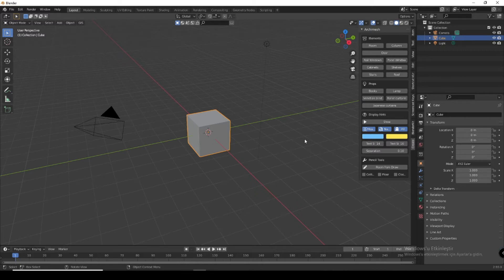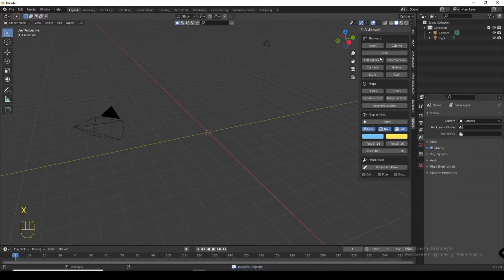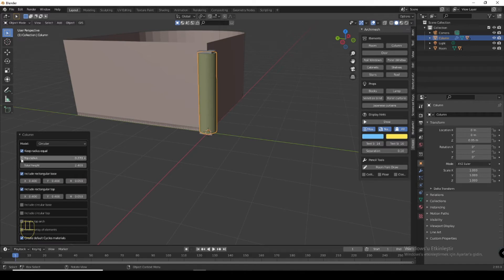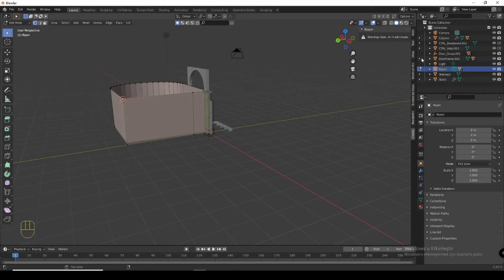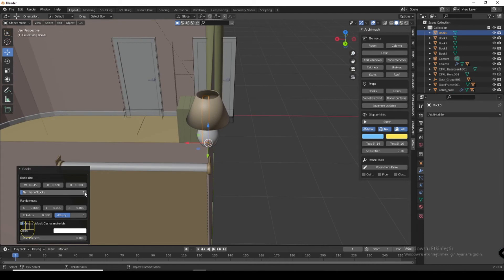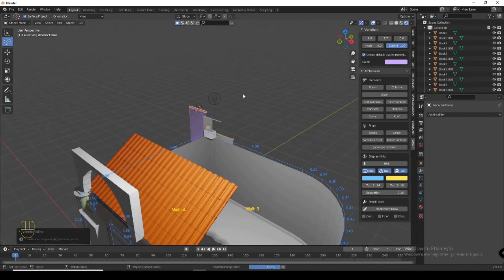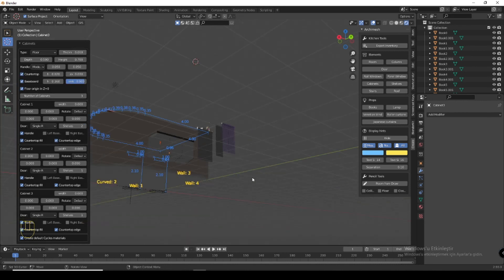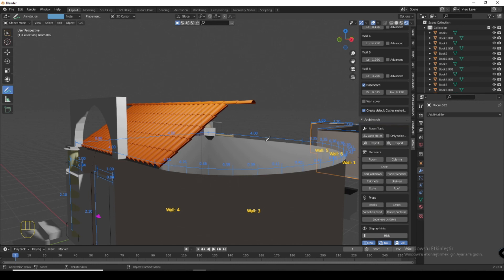Blender 2.9 How to use Blender to make Architecture Archimesh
In this video I want to show you how to use Blender 2.9 to make architecture with Archimesh Add-on